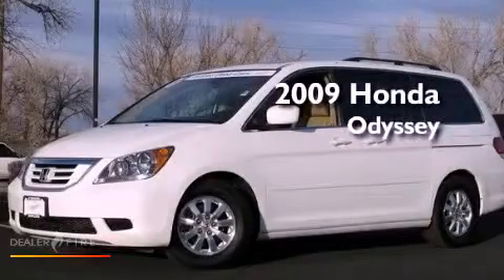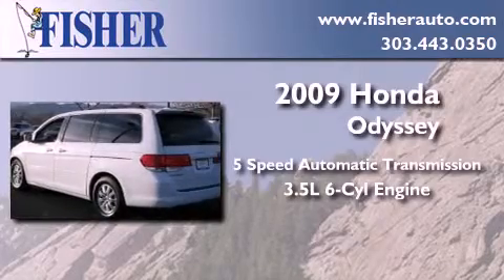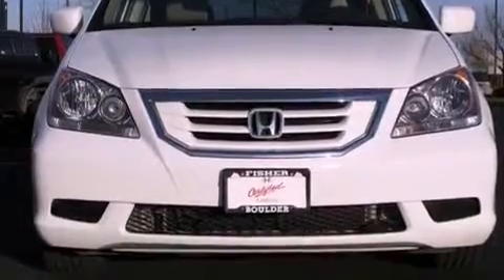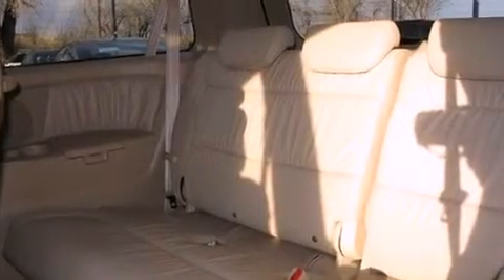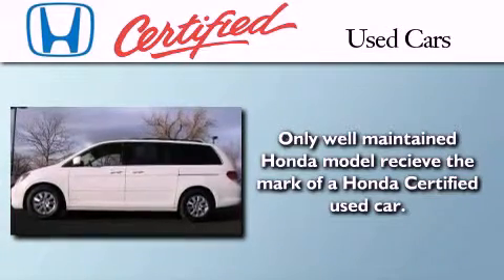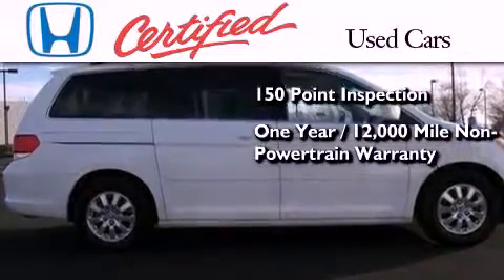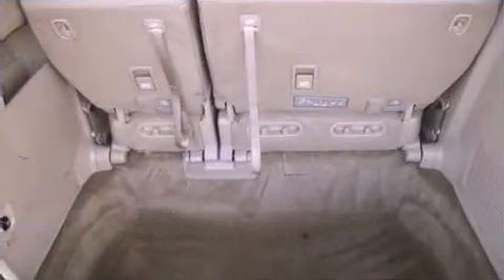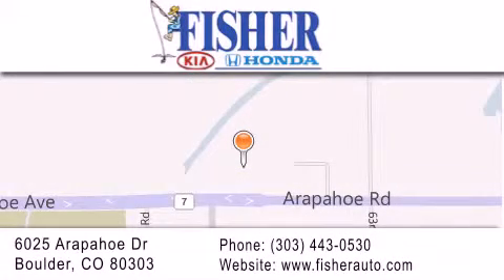Certified 2009 Honda Odyssey Westminster CO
Year : 2009
 Make : Honda
 Model : Odyssey
 Engine : gas v6 3.5l/212
 Trans . : automatic
 Exterior : white
 Miles : 78,285
 Interior : white
 Stock : 113486A

 2009 Honda Odyssey Boulder CO